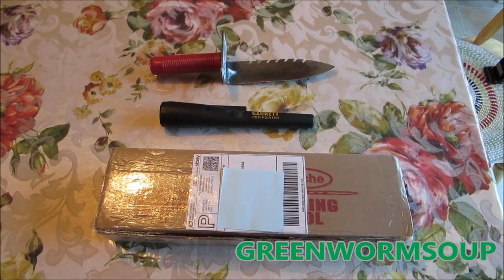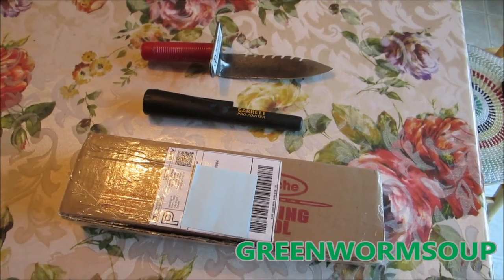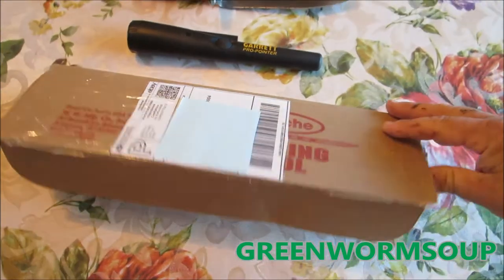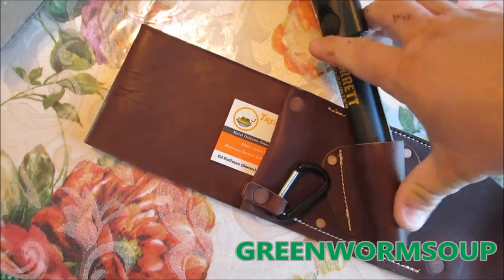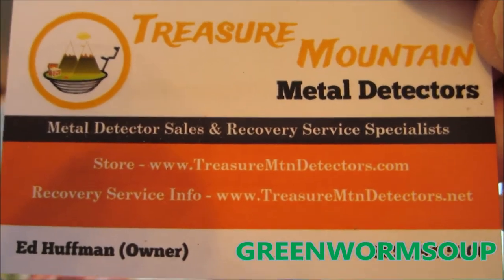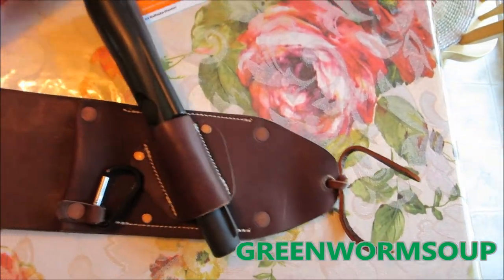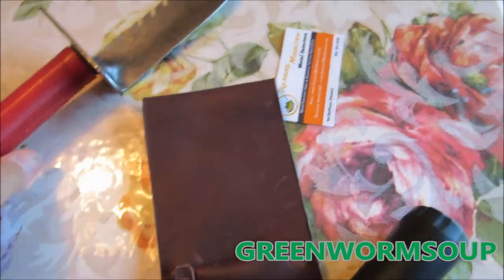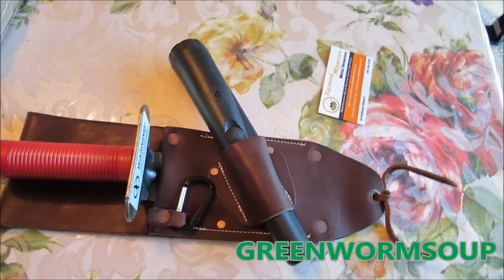UNBOXING Bomb 2 Sheath Buzz Wilson - Lesche Digger & Garrett Pro Pointer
An unboxing of my "Bomb 2" sheath by Buzz Wilson for my Lesche digger and garrett pro pointer.  Purchased on Ebay from Treasure Mountain Metal Detectors.  Will work great for my metal detecting adventures.